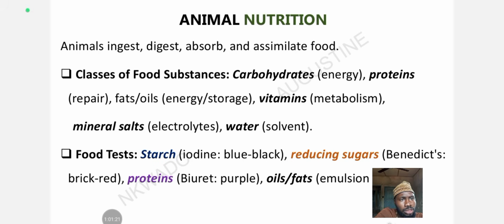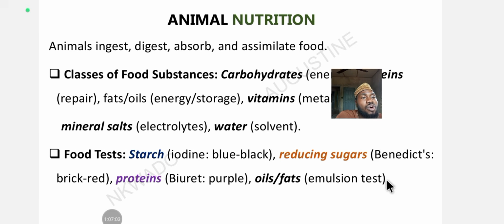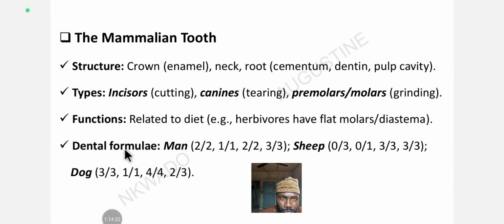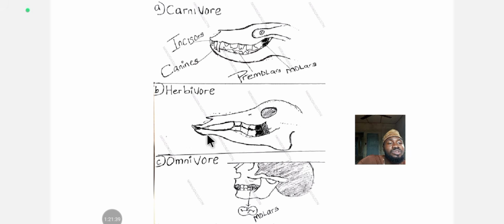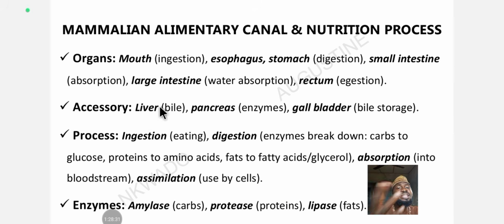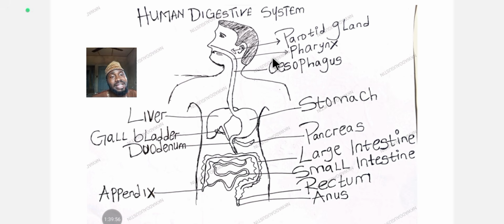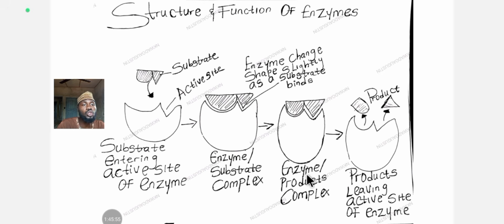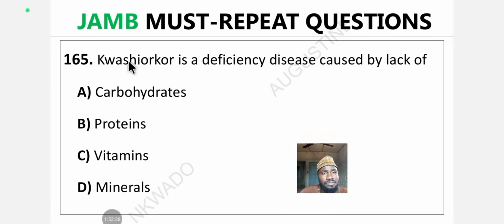ANIMAL NUTRITION FOR JAMB 2027 BIOLOGY - JAMB SYLLABUS SUMMARISED FOR FAST LEARNING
HOW TO BREAK DOWN ANIMAL NUTRITION THE SIMPLE WAY AND SCORE FULL MARKS IN JAMB 2027 WITHOUT OPENING ANY TEXTBOOK! THIS VIDEO REVEALS REPEATED JAMB QUESTIONS, DIGESTION PROCESSES, FEEDING MODES, ENZYMES AND HOT EXAM TRAPS YOU MUST AVOID. WATCH ONCE. REMEMBER FOREVER. ENTER THE EXAM HALL AND DESTROY JAMB 💣💥

DM.0.7.0.1.3.4.6.6.6.5.7. FOR THIS SHORT LESSON NOT.

DM FOR DYING MINUTE PLAN TO BLAST JAMB 2027.